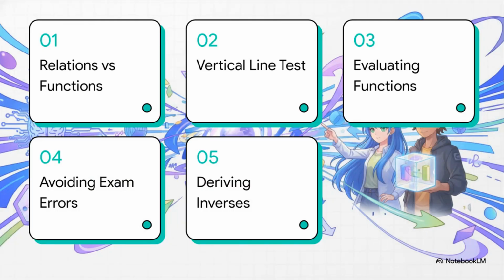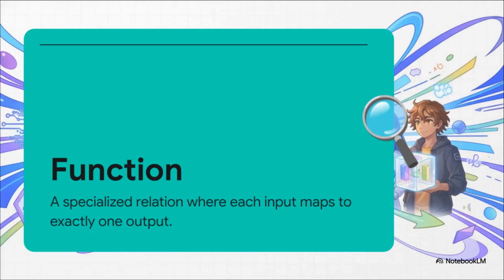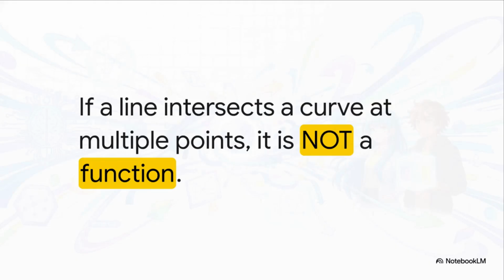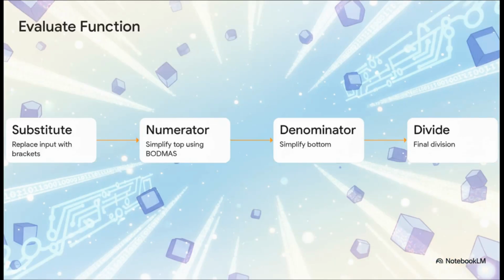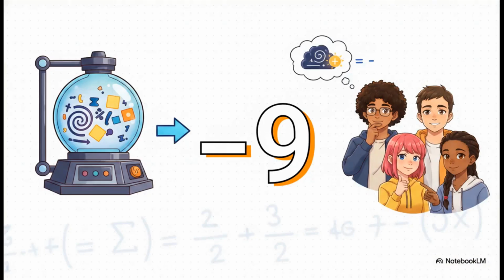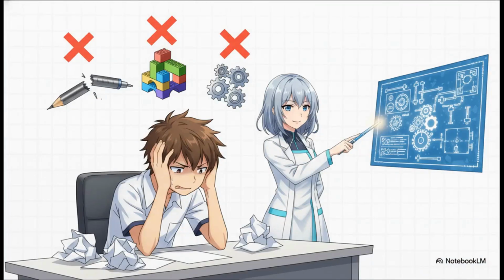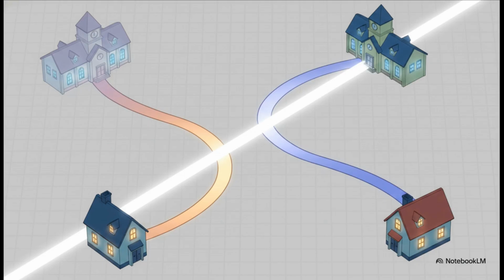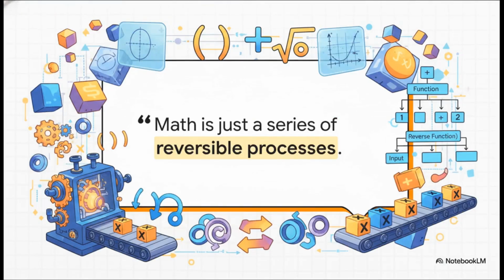The Function Machine: Master Relations, Evaluating, and Inverses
This video provides a complete guide to mastering functions, from distinguishing them from relations using the Vertical Line Test to evaluating complex algebraic fractions and deriving inverse expressions through step-by-step rearrangement
Simple Description: Unlock the secrets of Section 7 with this student-focused tutorial. This video treats every function as a "Function Machine," teaching you how to correctly process inputs to find accurate outputs
You will learn:
Functions vs. Relations: Clear definitions and visual examples, including why "greedy" inputs make a relation fail to be a function
The Vertical Line Test: How to use a simple graphical check to identify non-functions like circles and sideways parabolas
Error-Free Evaluation: A breakdown of the Substitution Rule and BODMAS for fractions, showing you how to handle negative numbers and avoid "premature division"
Calculator Hacks: The "Bracket Trick" to ensure your calculator processes fraction numerators and denominators correctly
Inverse Functions: A step-by-step algebraic "algorithm" to undo a function’s operations and find its reflection in the line y=x
Optimized for CSEC exam success, this guide emphasizes showing your steps to earn maximum marks and provides mental math checks to ensure your answers are always reasonable